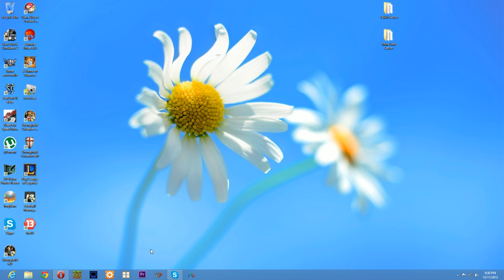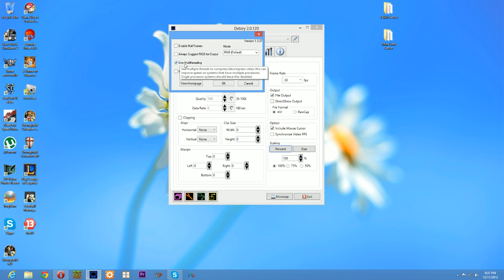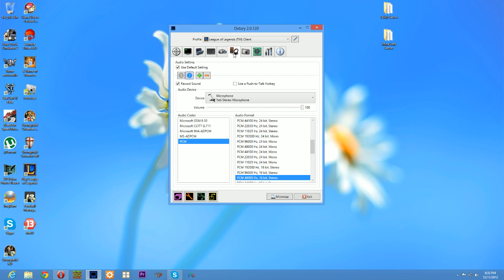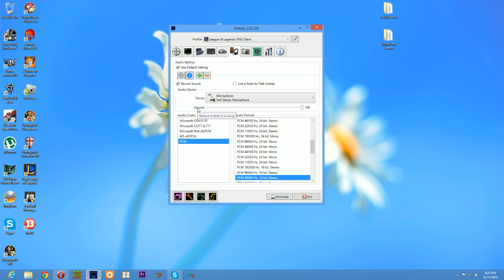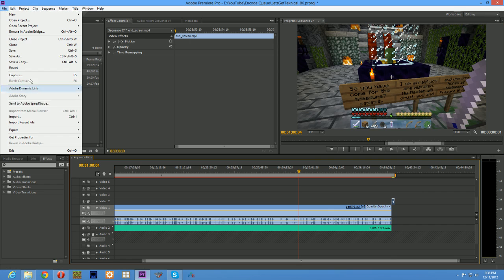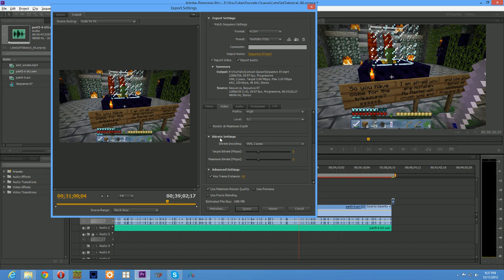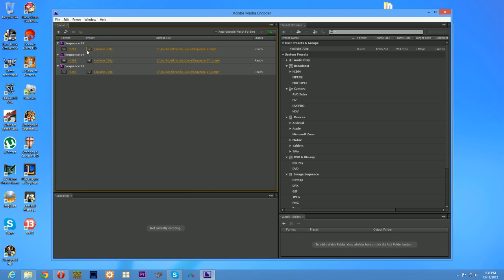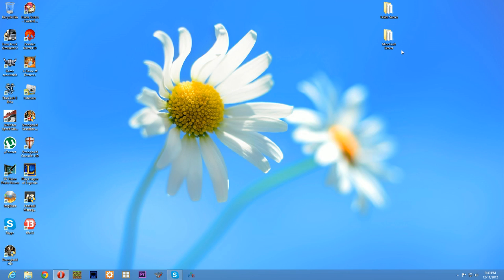Recording a la Boxer [720p Premiere Pro and DxTory]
I just give you a quick overview of how I usually record my videos, including settings for DxTory and Premiere Pro (encoding).

Hopefully this is helpful for some of you YouTubers!